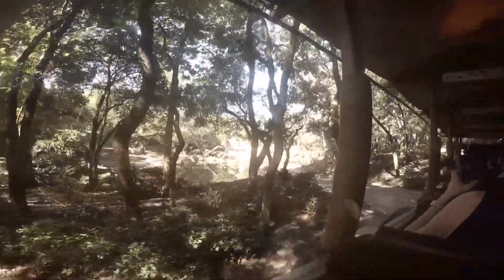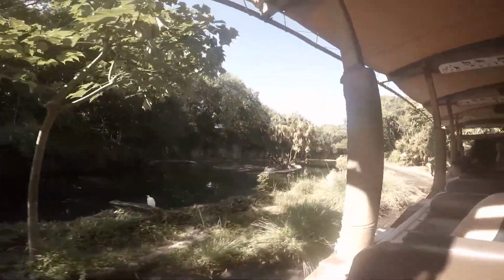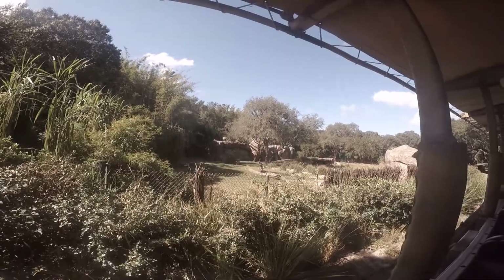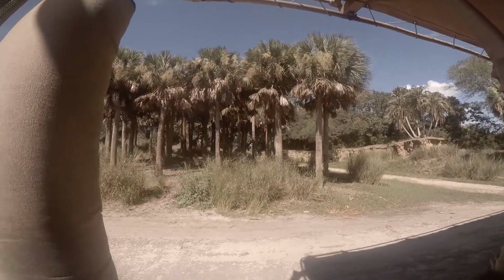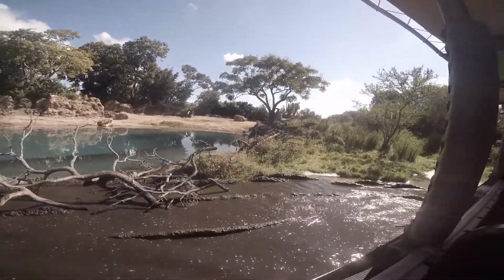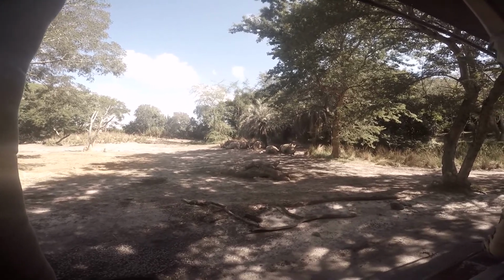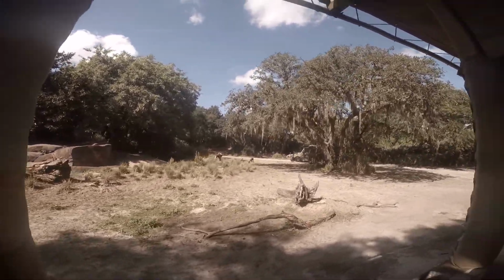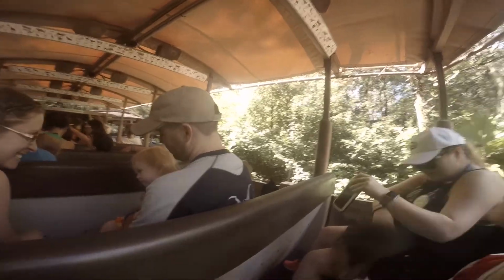Animal Kingdom Kilimanjaro Safari full POV HD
A full POV video of our safari in Animal Kingdom, a fantastic experience